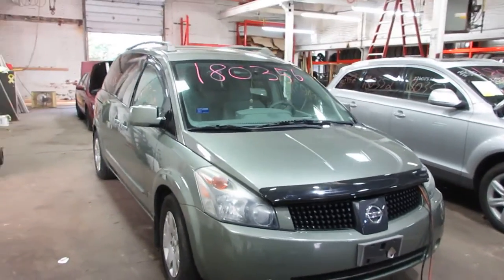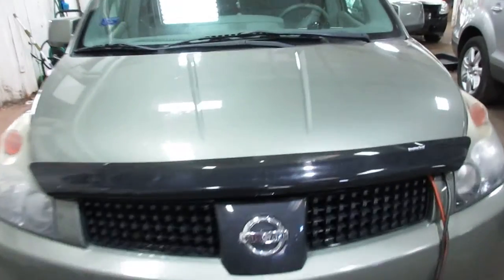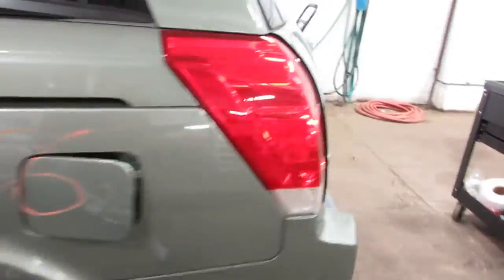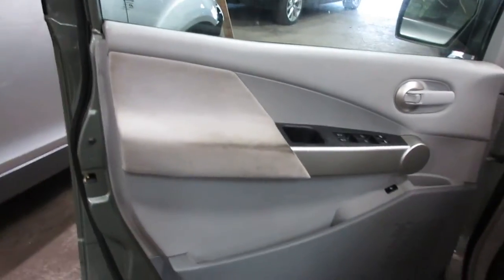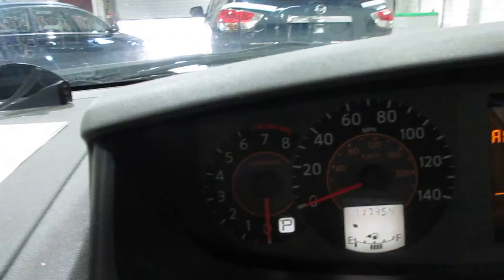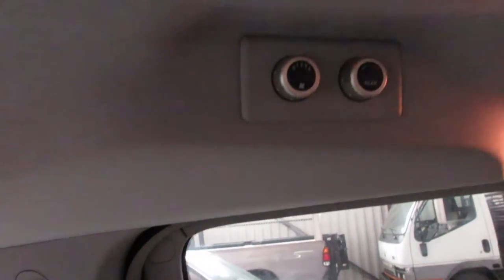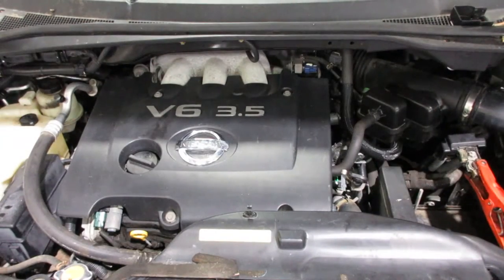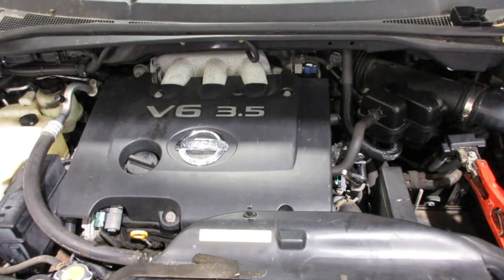Parting out a 2005 Nissan Quest parts car - 180356 - Tom's Foreign Auto Parts